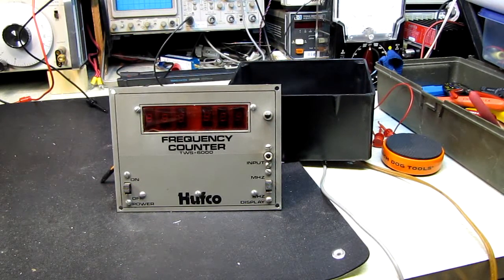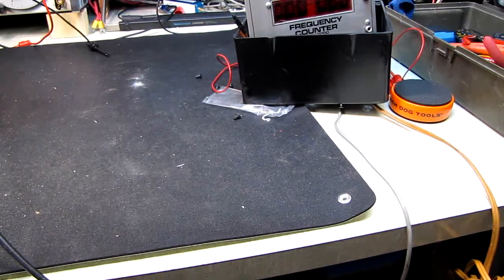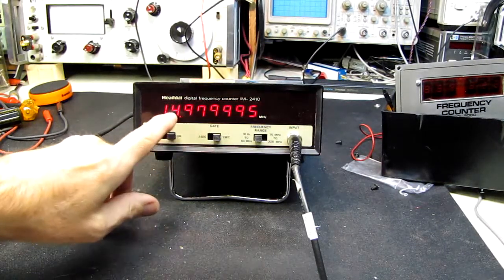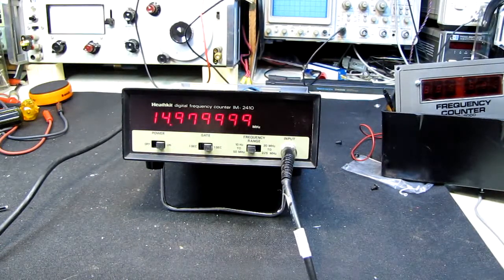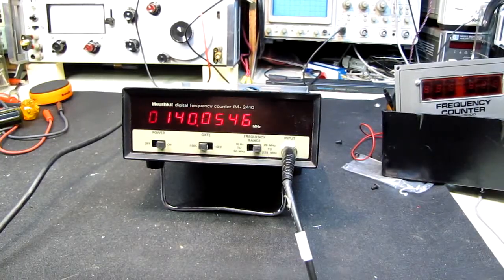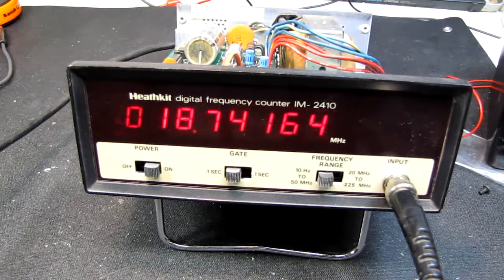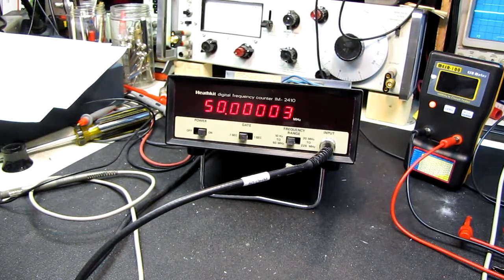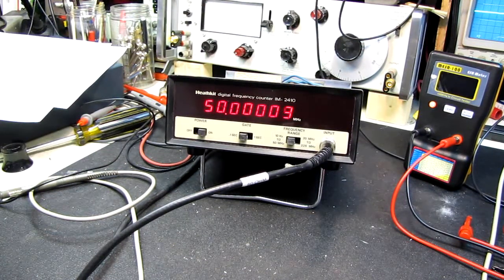10 Buck Test Bench - Heath IM 2410 Counter